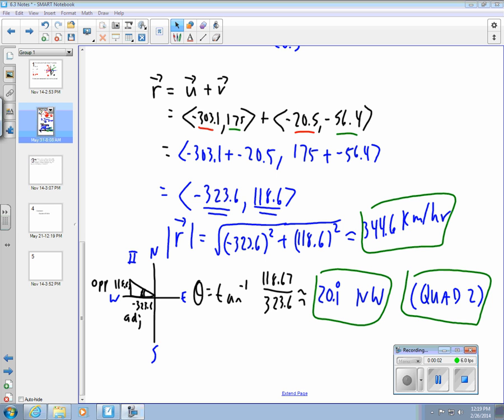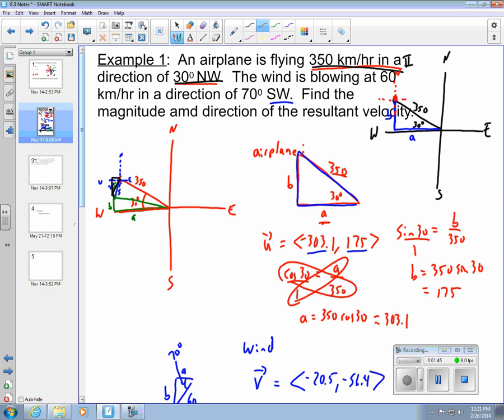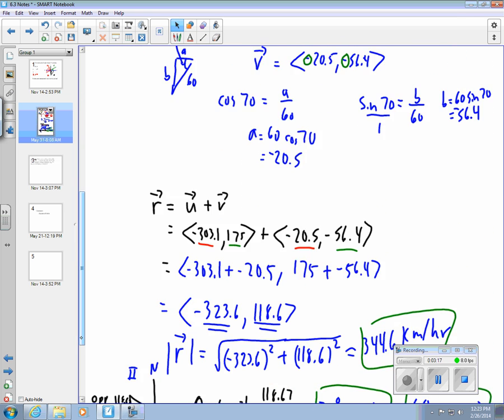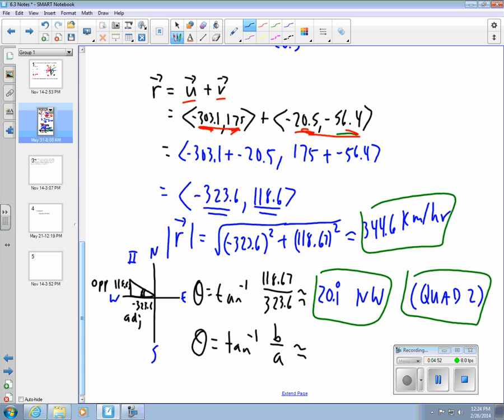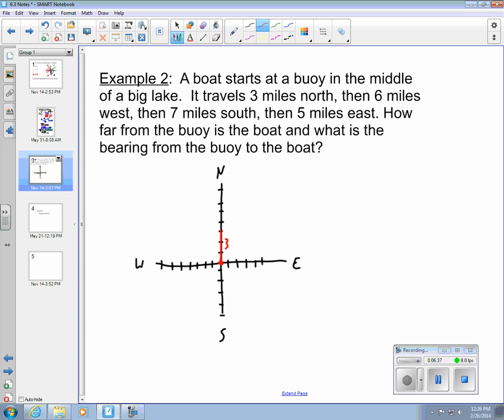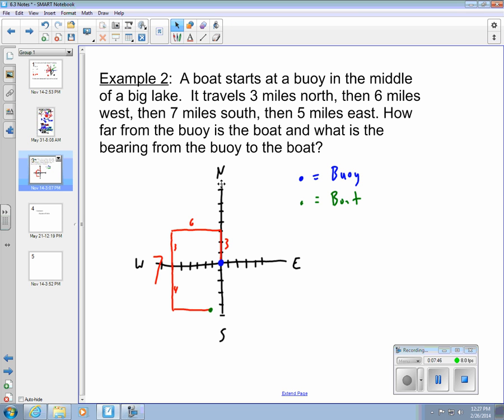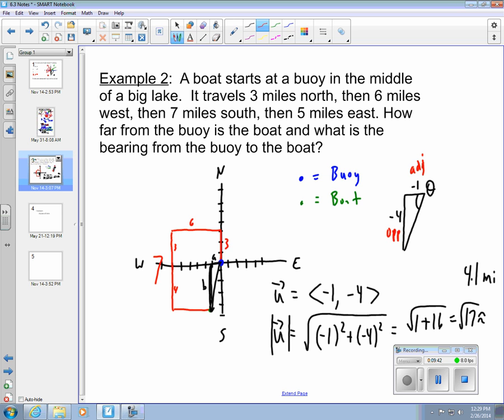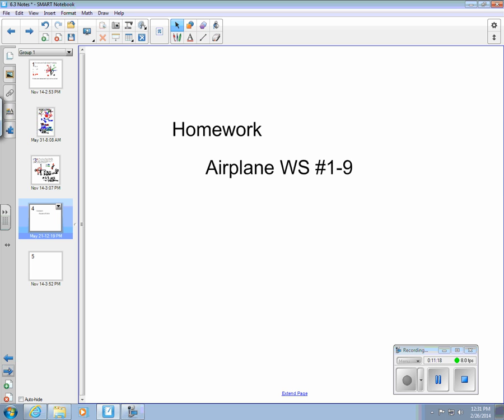6 4 Video B